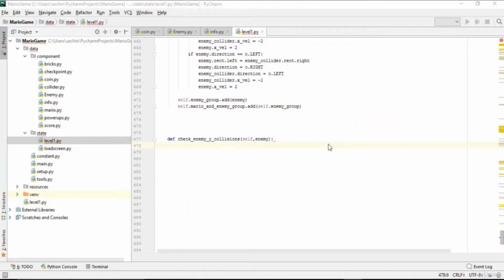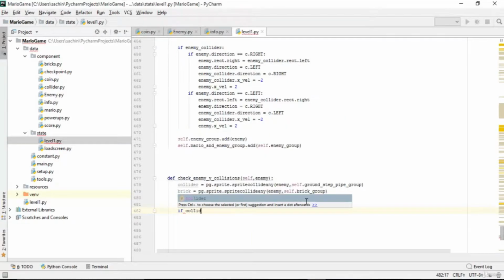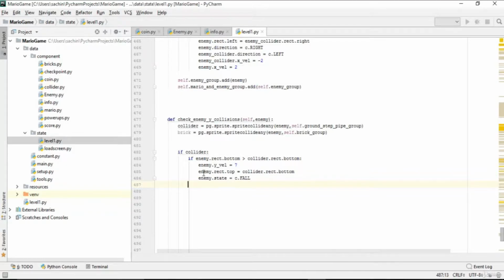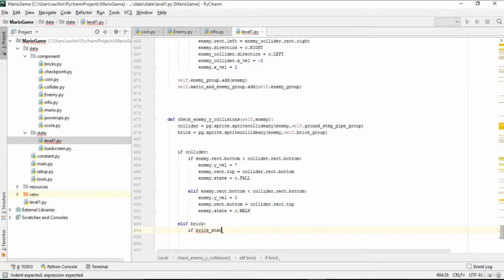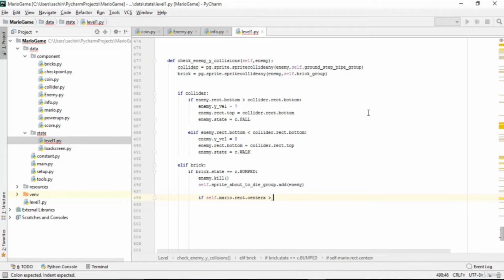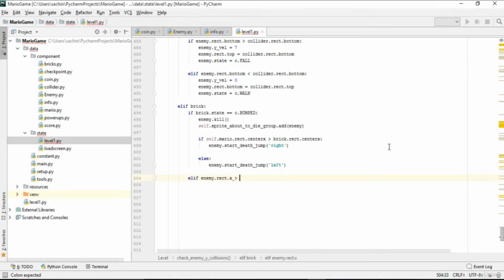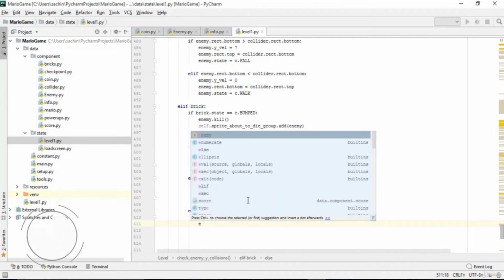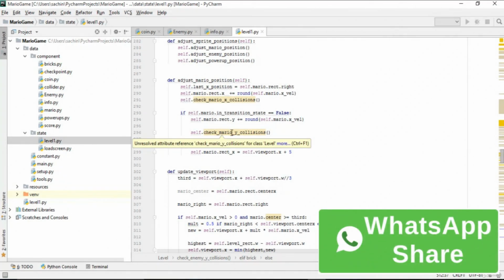Check Enemy For Y Collisions | Mario Game in Python #30